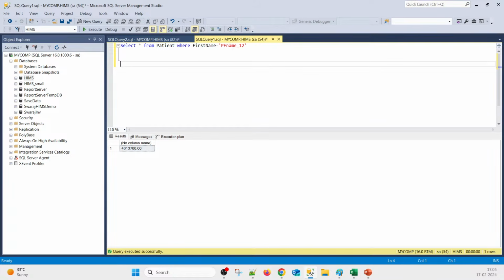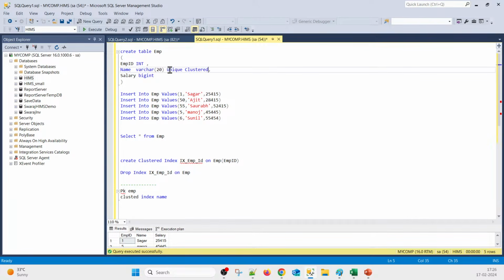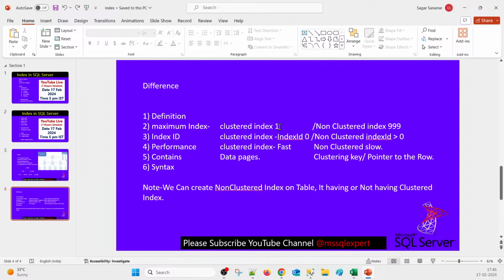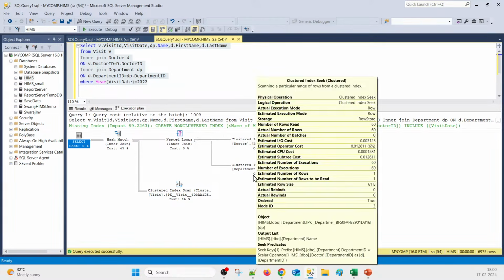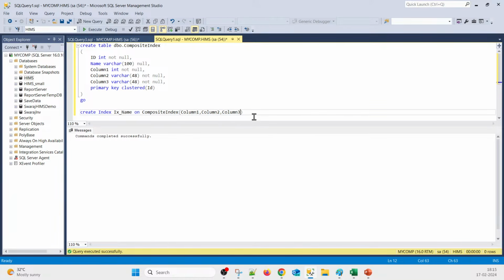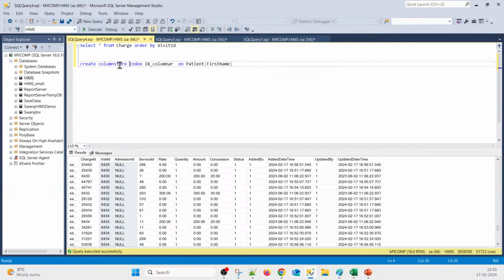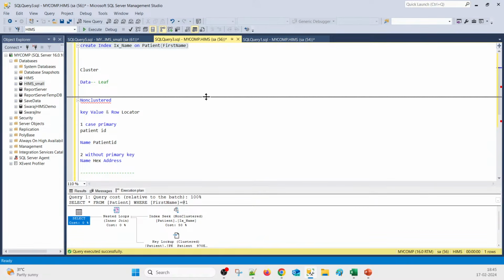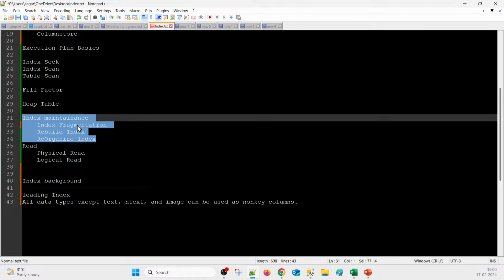index in sql server | indexing in dbms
what is index
Types
 Clustered
 Nonclustered
 Unique
 Covering
 Columnstore
 Composite
 Filtered
Execution Plan Basics
Index Seek
Index Scan
Table Scan
Fill Factor
Heap Table
Rebuild Index
ReOrganize Index
Read
 Physical Read
 Logical Read
 IO Read
Index Fragmentation